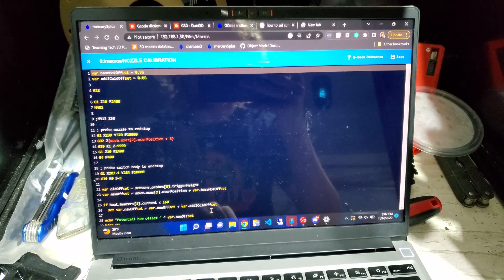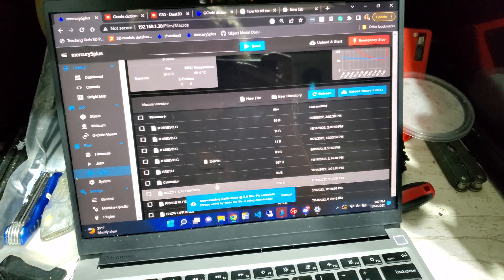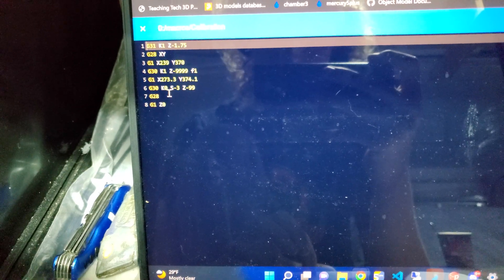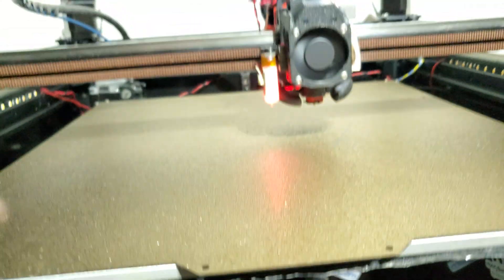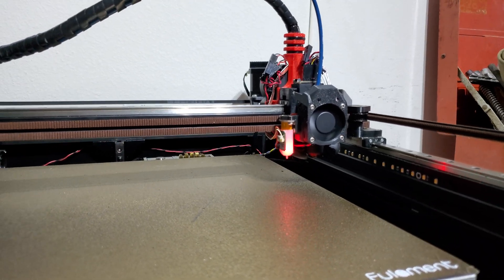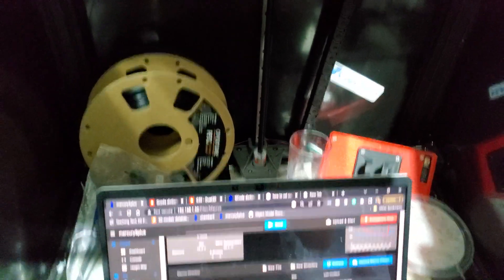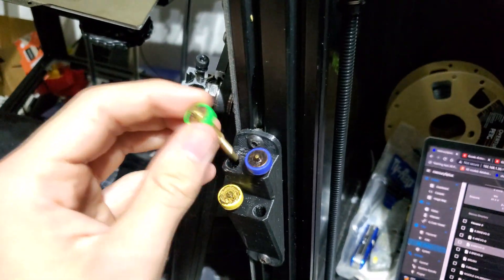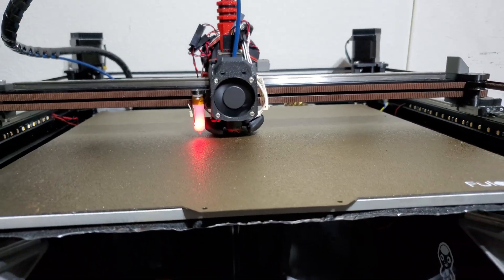Automatic printer calibration macro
Engineering project that uses a piezoelectric probe to find the z offset of a bltouch on rrf